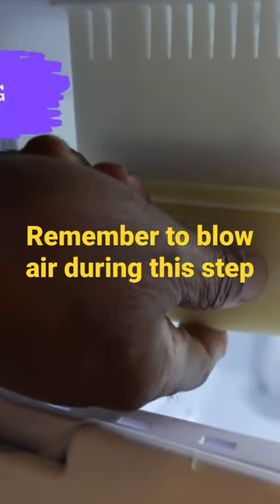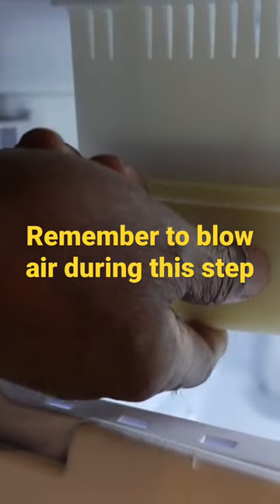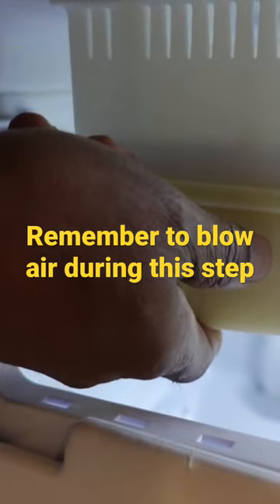Winterize your RV’s refrigerator using compressed air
In this video we show you how to winterize your RV's refrigerator using compressed air.  It's a simple process but we couldn't find a lot of in for on how to do it.  This is especially important if your RV has an ice maker or water fixture.  If you'd like to see our full video on how to winterize your RV check out this